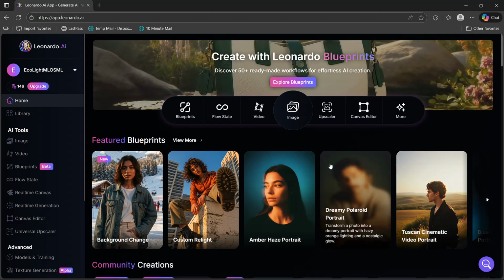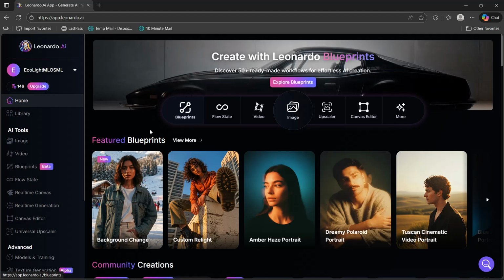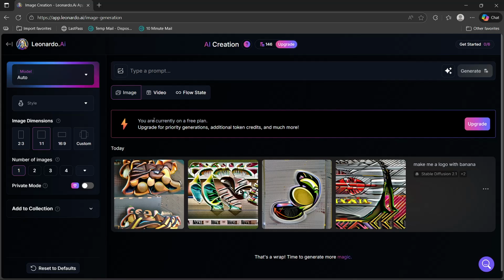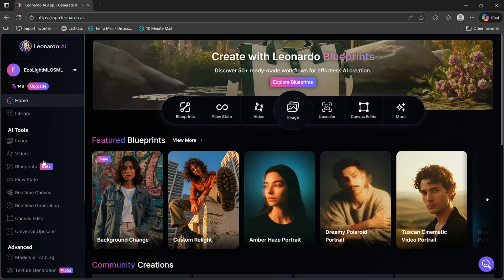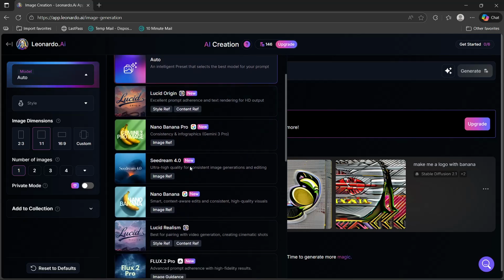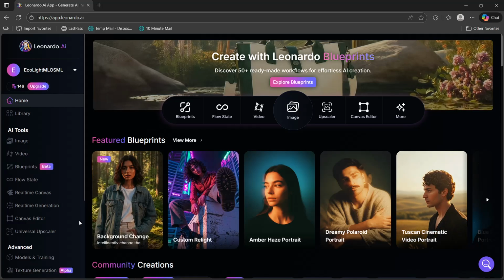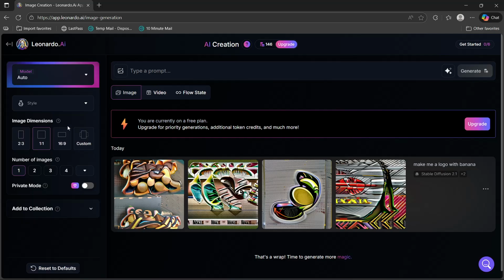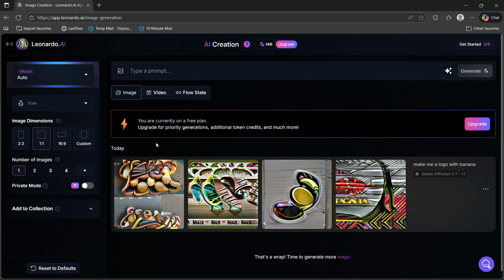How to Use Your Own Face in Leonardo AI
In this video, I'll show you how to use your own face in leonardo ai. The method is very simple and clearly described in the video. By following all the steps in the video, you'll be able to easily learn how to use your own face in leonardo ai.